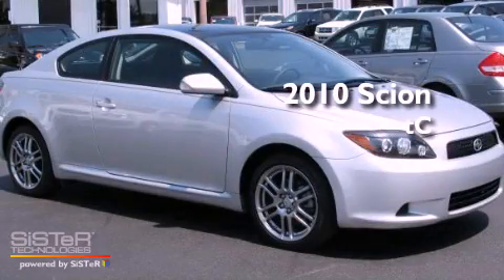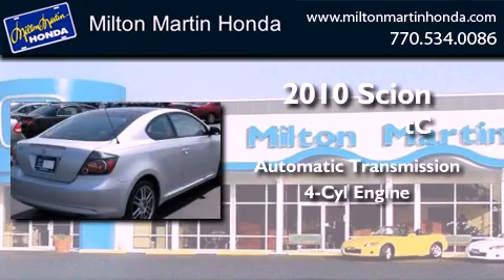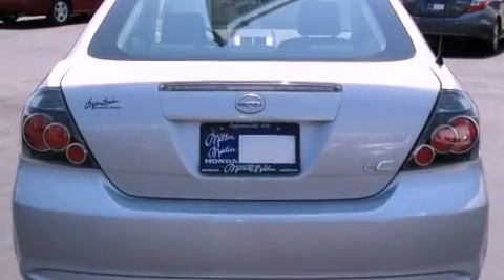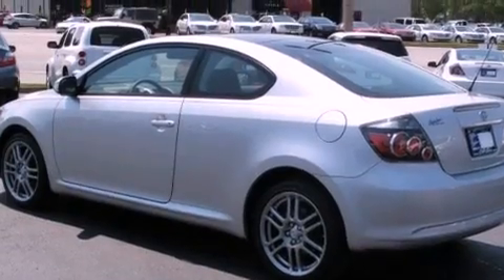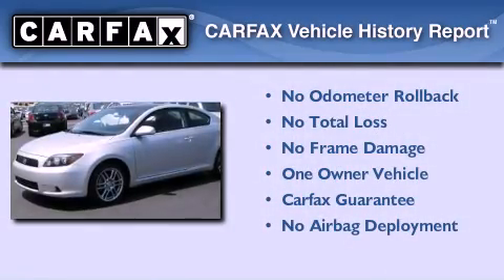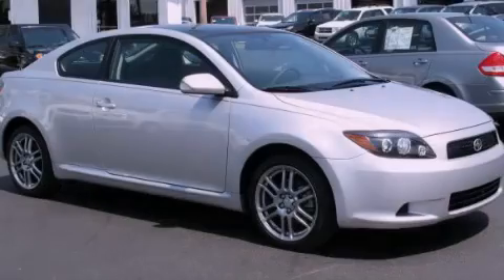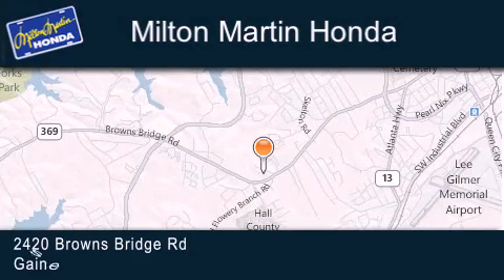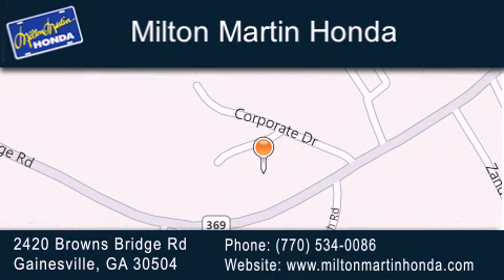2010 Scion tC Gainesville GA 30504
Year : 2010
 Make : Scion
 Model : tC
 Engine : 4 Cyl.
 Trans . : Automatic
 Exterior : CLASSIC SILVER METALLIC
 Miles : 30,097
 Interior : DARK GRAY
 Stock : P7924